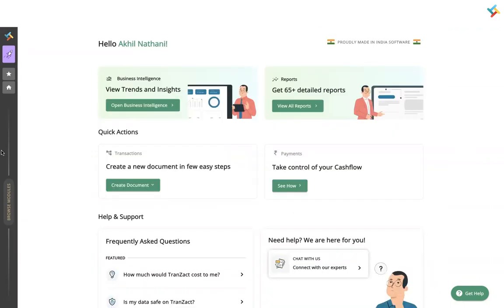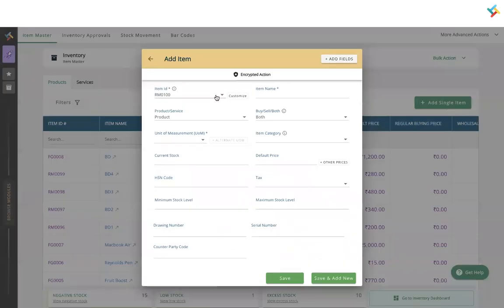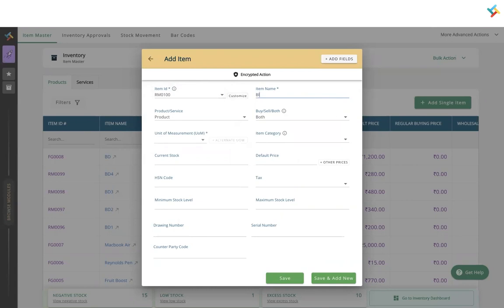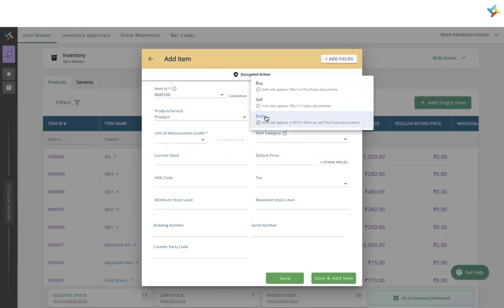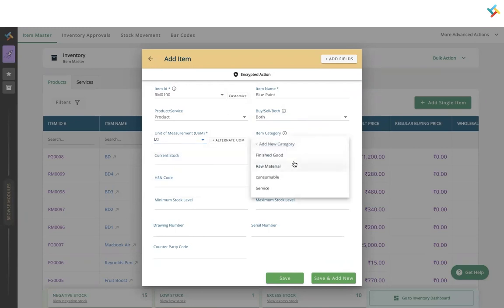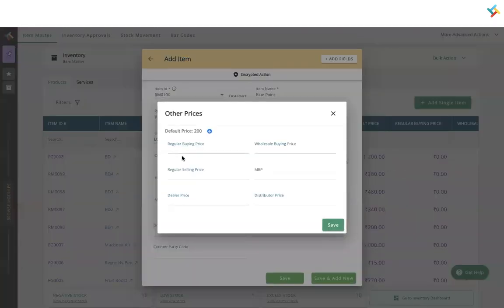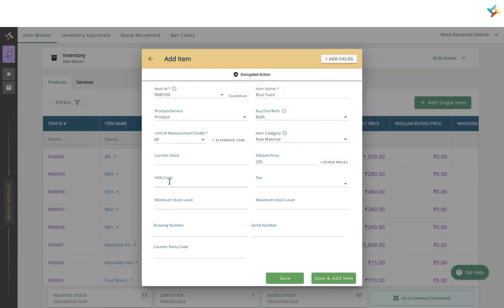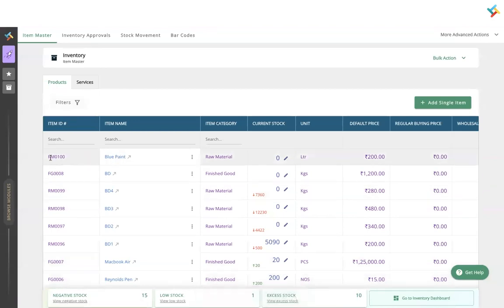How to Add an Item on TranZact?